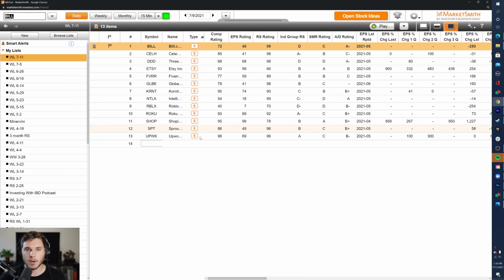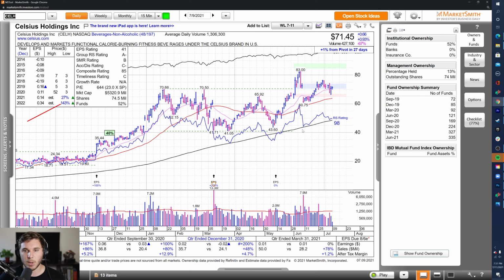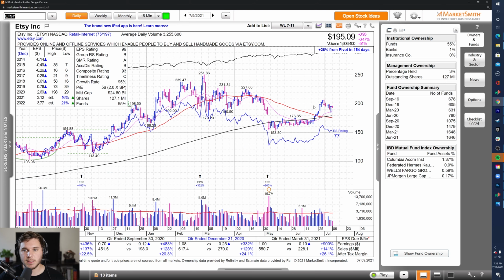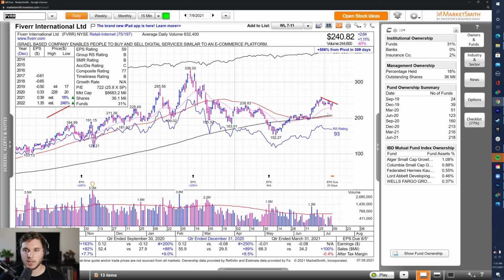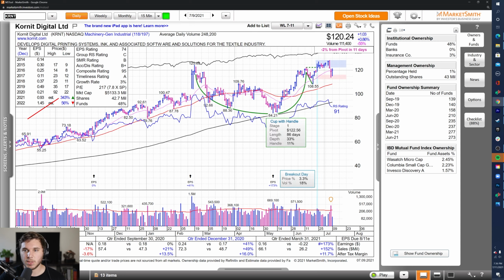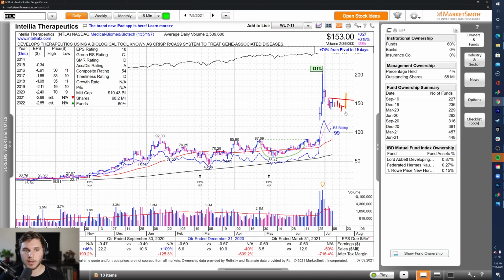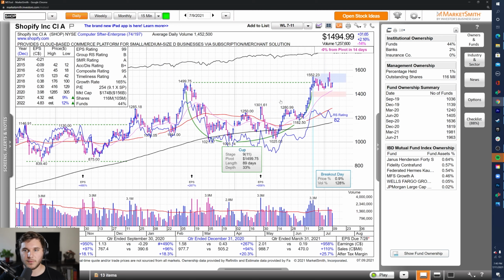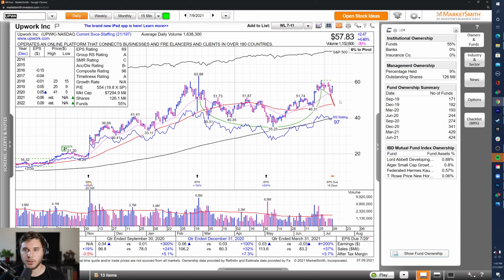Best High Growth Stocks to Buy 2021 | RBLX ROKU DDD FVRR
This Weeks High Growth Watchlist:
0:00 Intro
0:30 BILL
1:26 CELH
2:30 DDD
3:25 ETSY
4:25 FVRR
5:14 GLBE
6:01 KRNT
6:50 NTLA
7:50 RBLX
8:38 ROKU
9:05 SHOP
9:46 SPT
10:20 UPWK